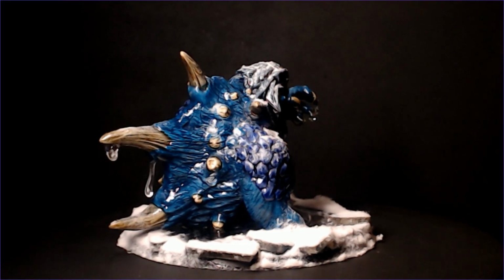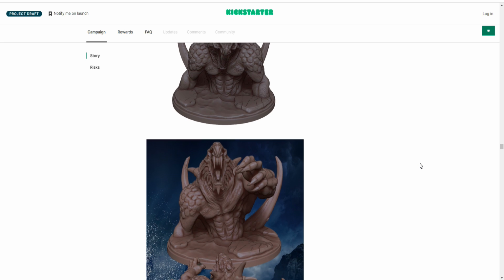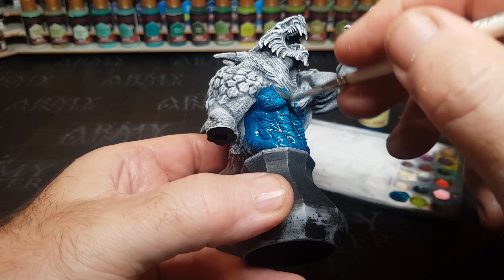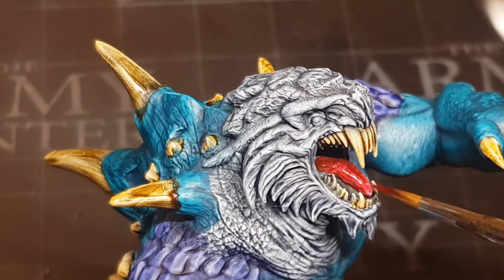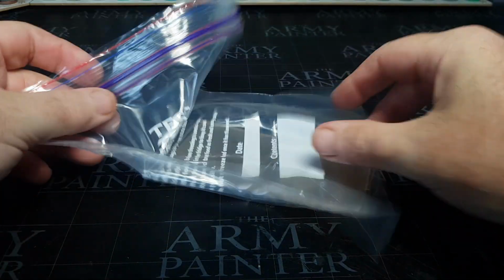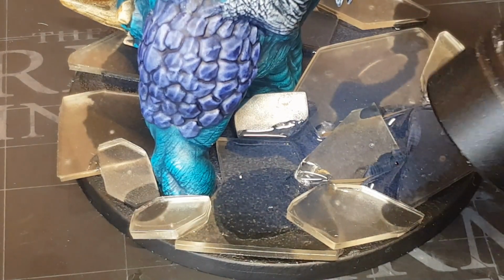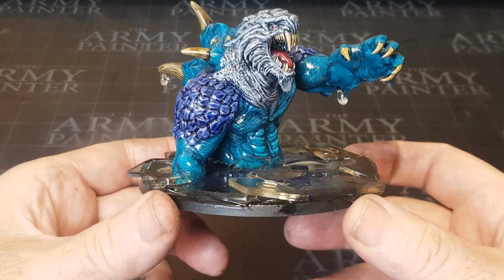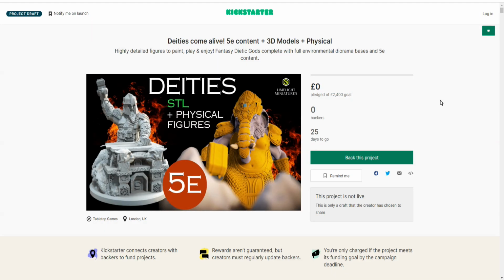Miniature Terrain 101 - Make Ice & Snow Bases the EASY Way!!!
How to Make Ice and Snow bases the quick and easy way using an awesome miniature from Limelight Miniatures.

Army Painter Speedpaint